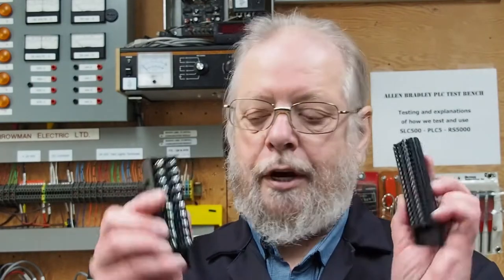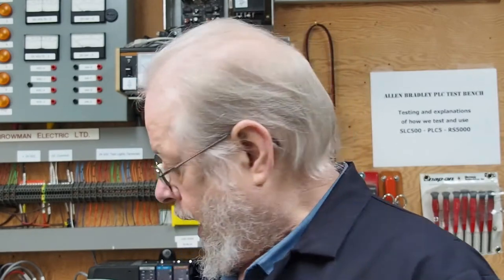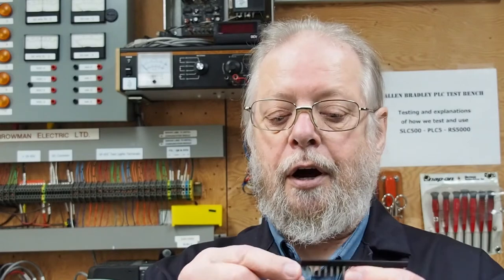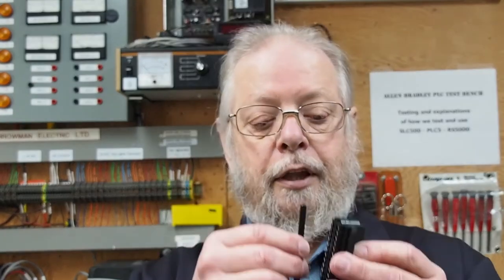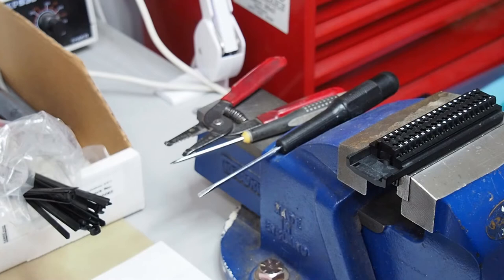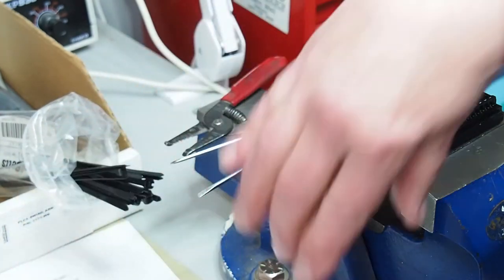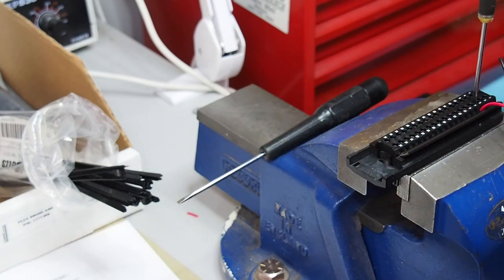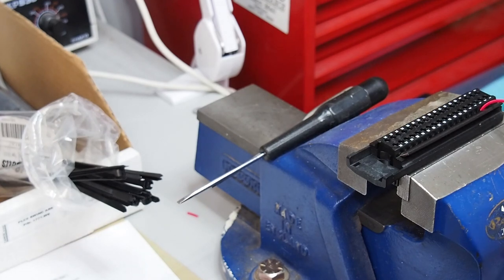1756-TBCH & 1756-TBNH wiring arms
This is the first of 5 short videos I have made on wiring and using the ControlLogix wiring arms.  These arms are wired by me rather than buying the really expensive IFM sytems that AB sells (See Video 5 for comments)
In this video I show the Weidmuller insulated jumper bar part # 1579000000 - it is used on the TBCH wiring arms